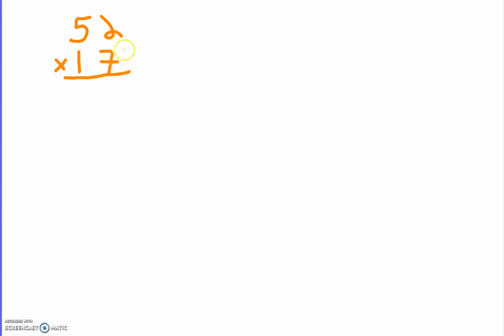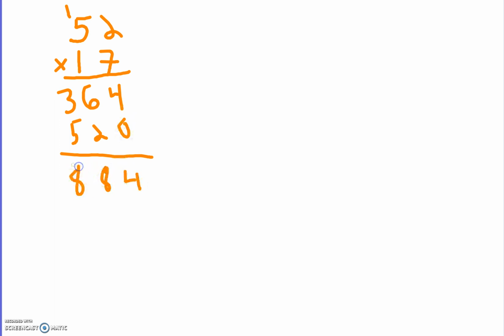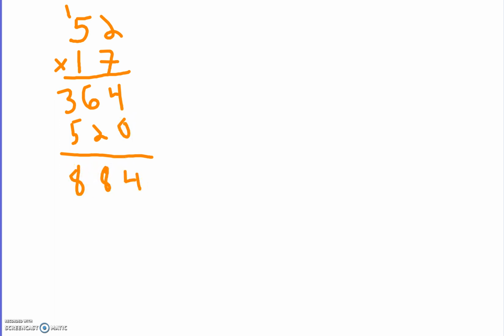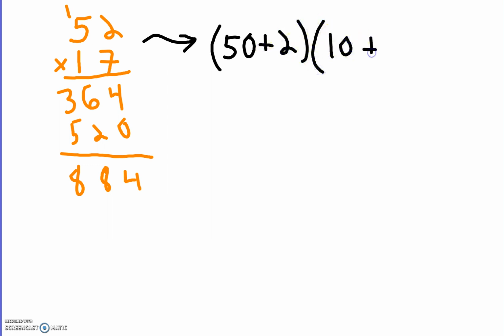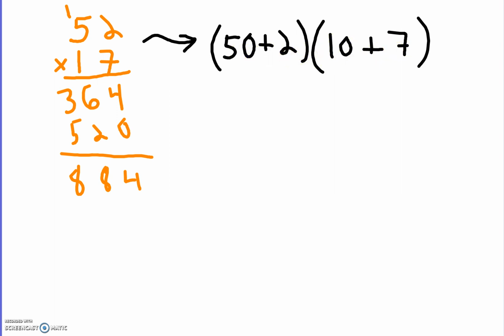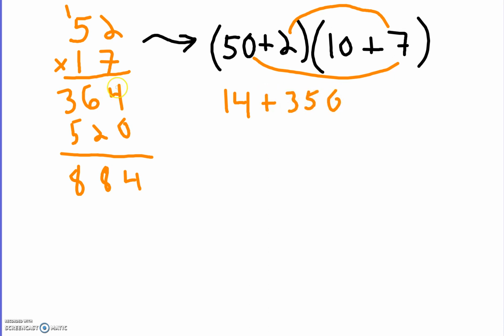Distribution and Long Multiplication